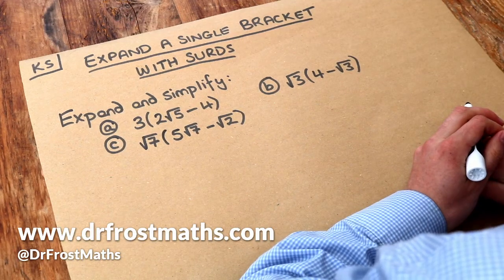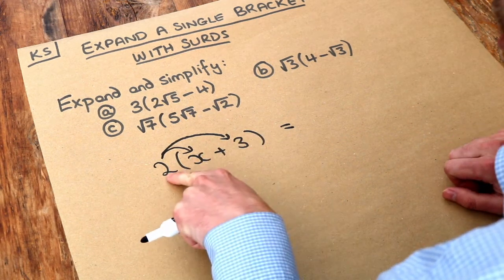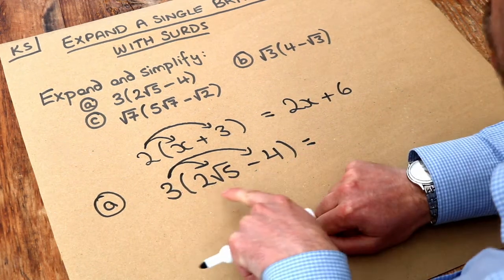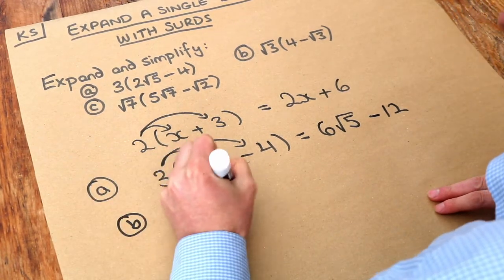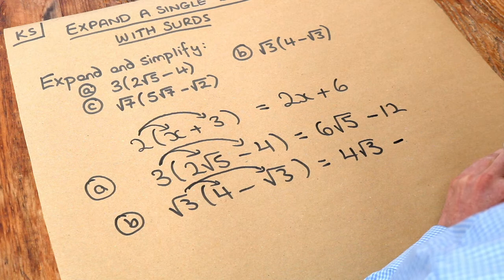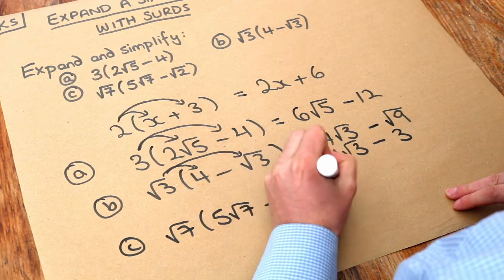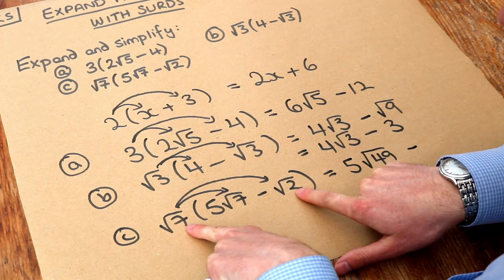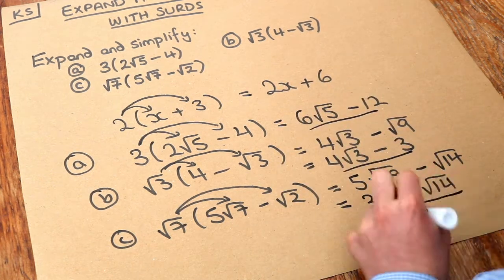Key Skill - Expand a single bracket with surds.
"Expand a single bracket with surds."